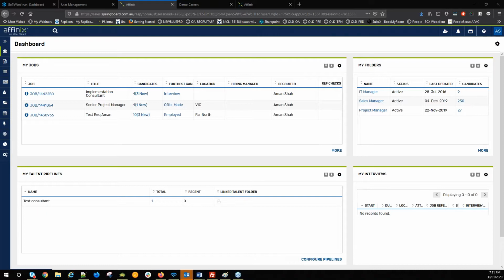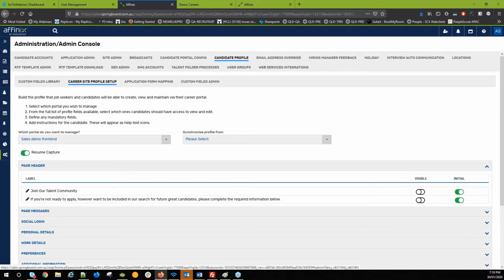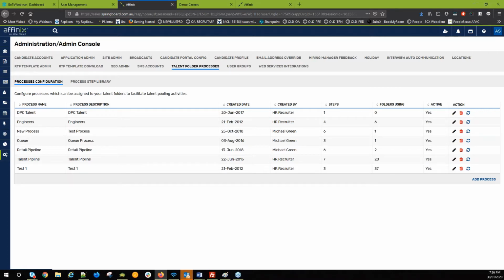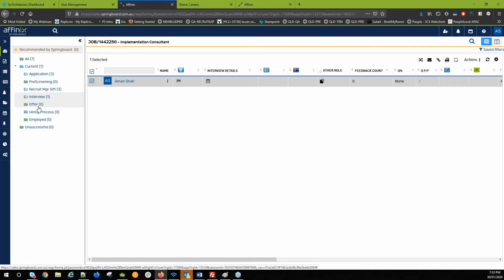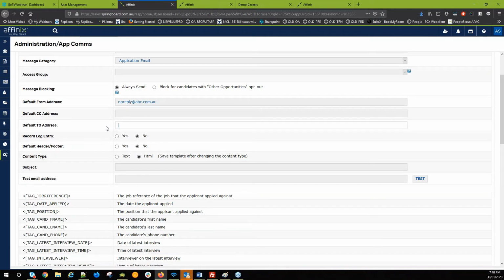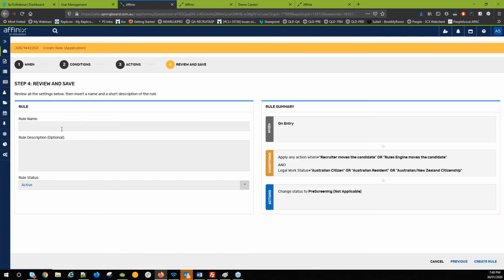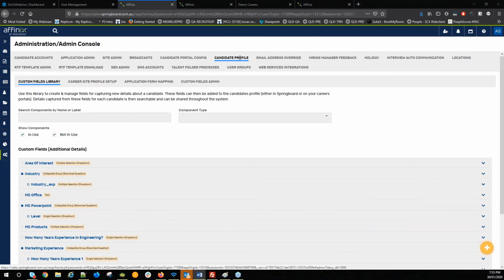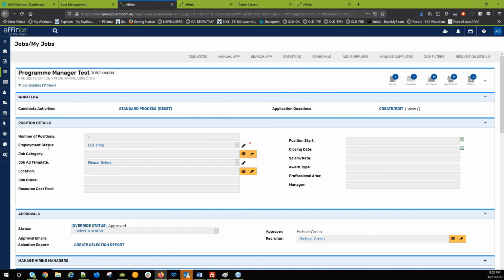Super User Training - Part II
•       Reference Data Admin
•       Admin Console walkthrough
•       SMS
•       Adding Job / App Statuses
•       App Comms
•       Rules Engine Deep Dive